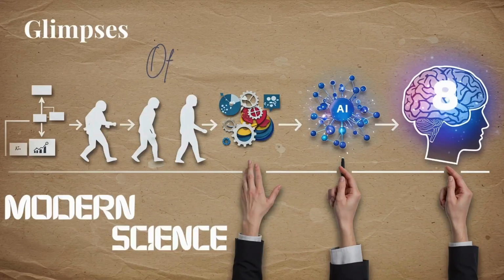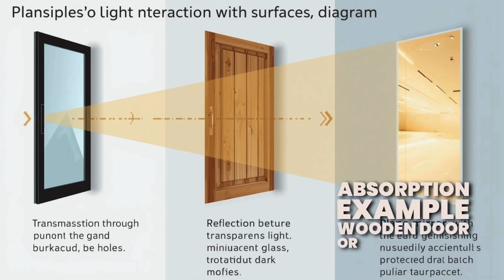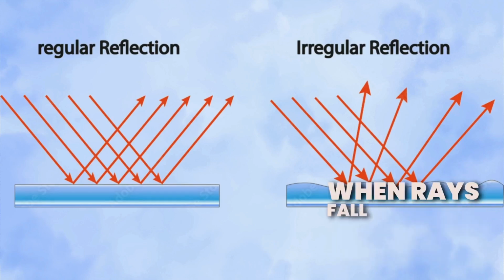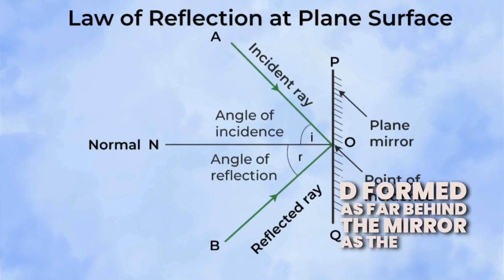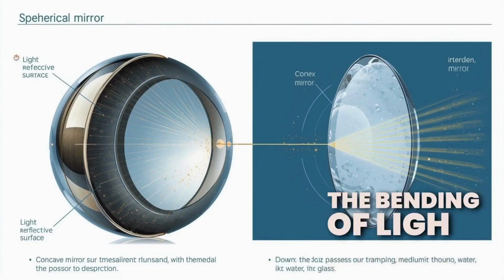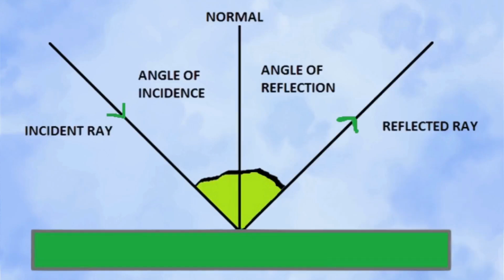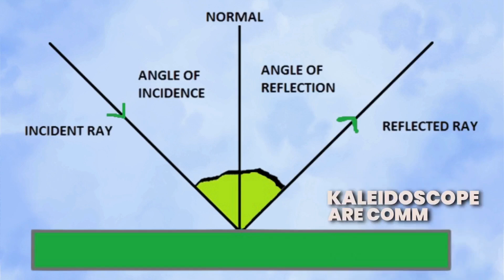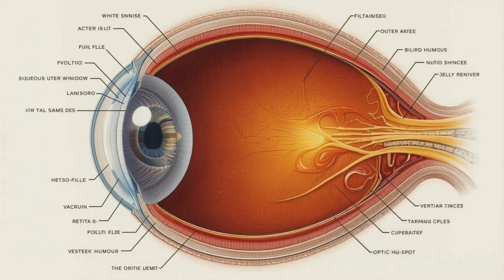Glimpses Of Modern Science - 8